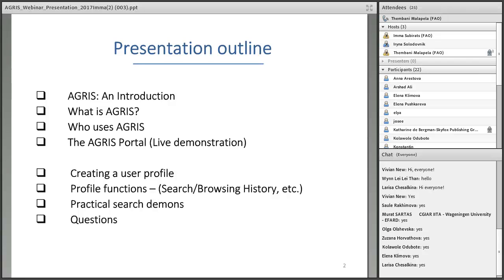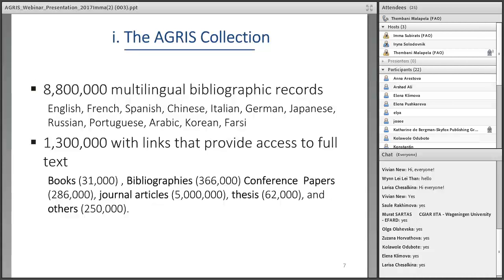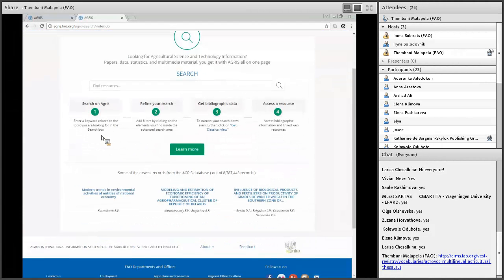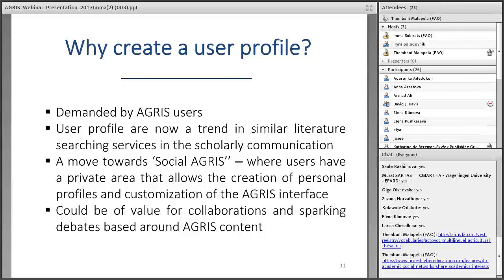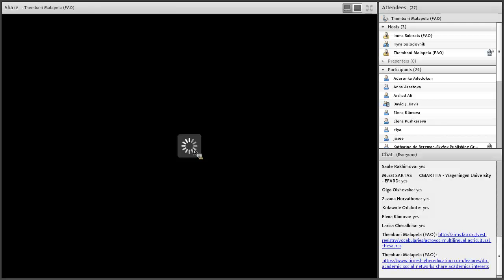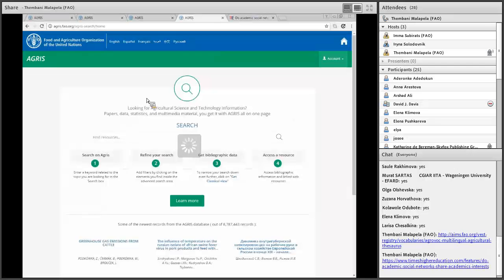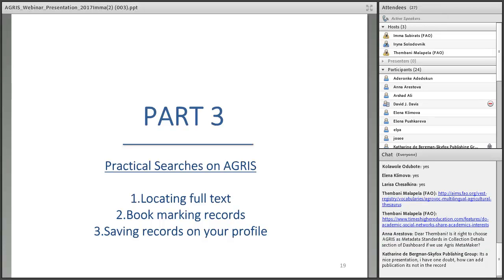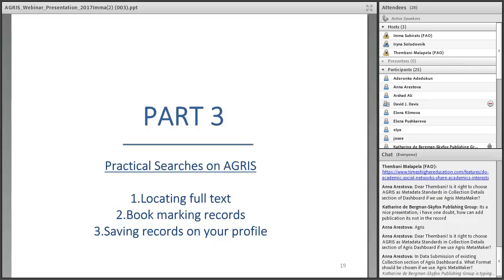Webinar@AIMS: Creating a user profile and exploring possibilities (AGRIS)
About the Webinar:
In May 2016, AGRIS implemented the user profile service on the AGRIS platform, which allowed users to create their accounts on the platform. This was a community demanded service in the AGRIS E-Consultation Survey and is in line with current trends in similar abstracting and research community services. This timely webinar provides an overview of the user registration facility and the current features that are possible. This development towards a social AGRIS also falls into trends within similar services in literature search. The AGRIS team sees potential in having AGRIS sparking debates and collaborations based on AGRIS content.
About the Speaker:
Thembani Malapela, works as knowledge and information management officer at the FAO of the United Nations. Currently he is responsible for AGRIS user support and communications and in evaluating various ways of improving the AGRIS user experience.